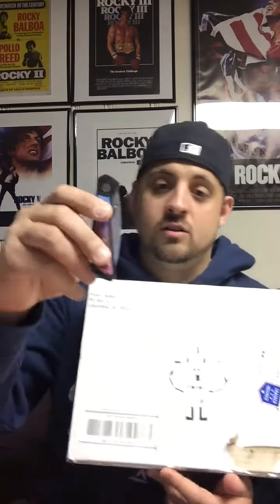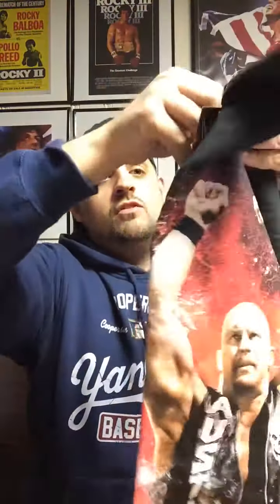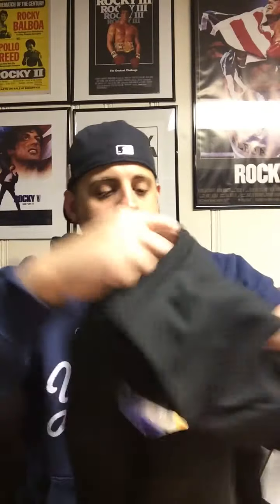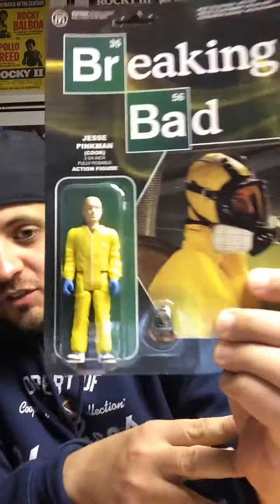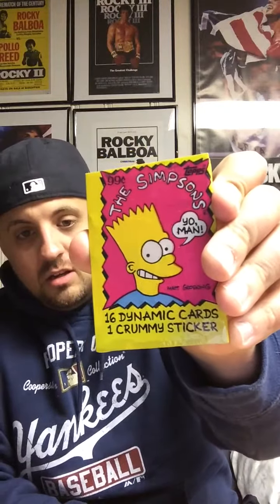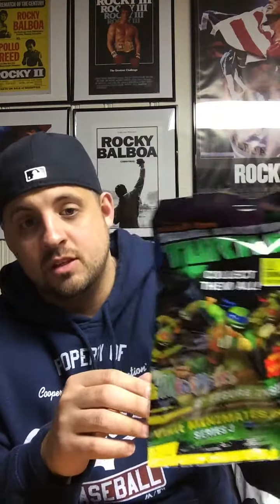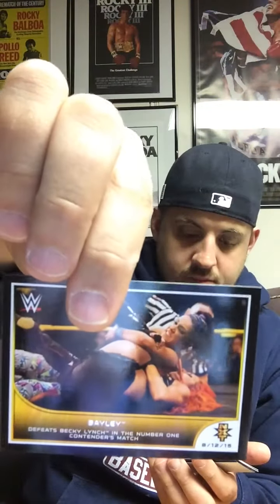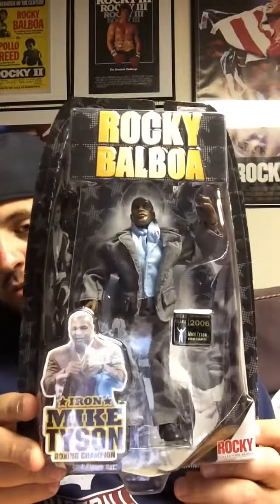Christian Michael's Figure Review Episode 109: Big Ol' Box of Stuff March Unboxing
It's time to see what those wonderful people at BoBoS have in store for me this month.